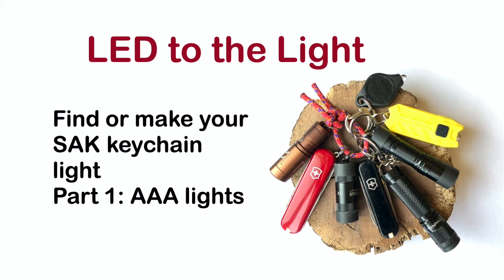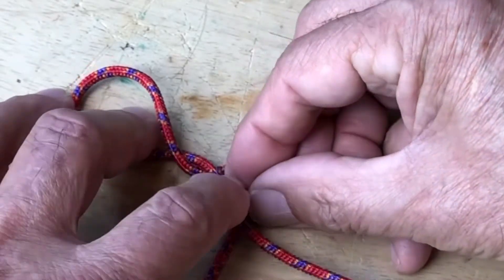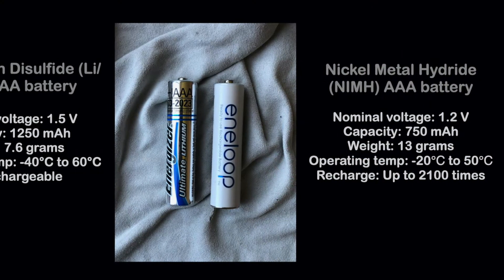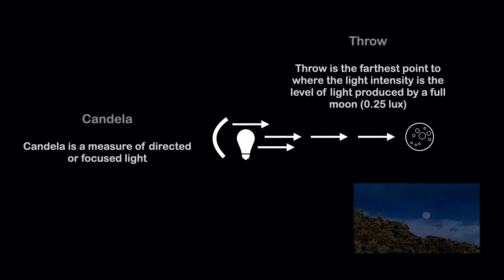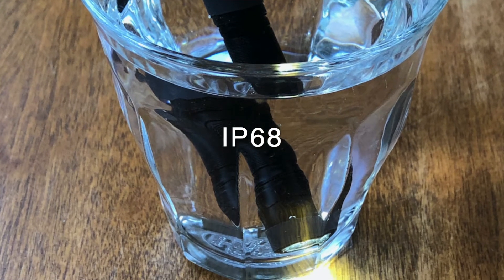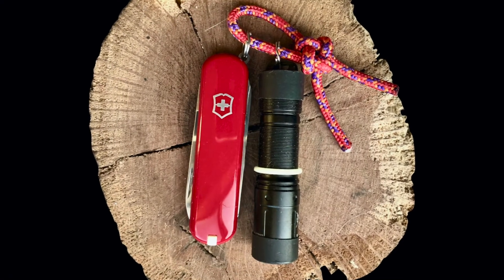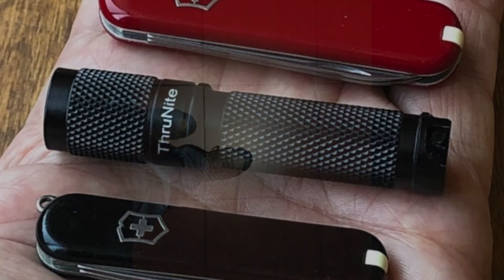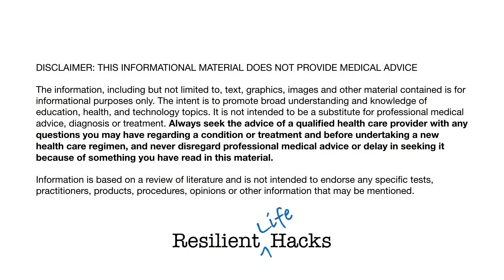Find or make your SAK keyring light. Part 1, AAA lights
Part 1 of 3, AAA lights. Find a keyring light for the Victorinox Classic and Wenger’s version Executive 81 keyring SAKs. Contrast and compare SAK keyring sized led lights in AAA (ThruNite Ti3, Fenix E01 V2), rechargeable lithium, and coin/button cell designs. Make a paracord keyring. Make a LED button light designed for your needs. ~ElderEagle